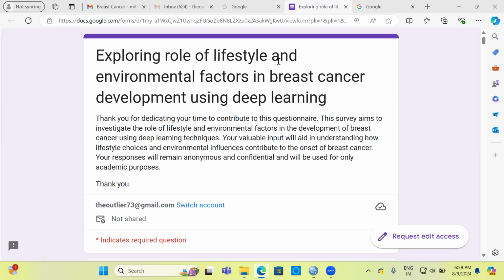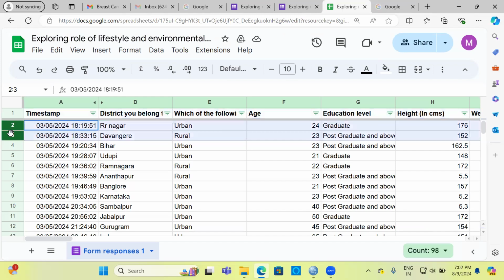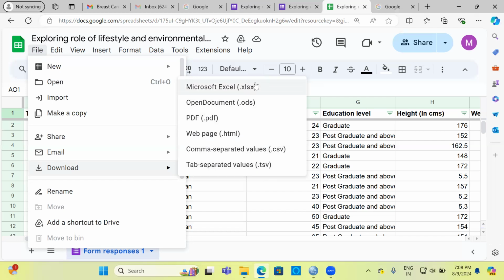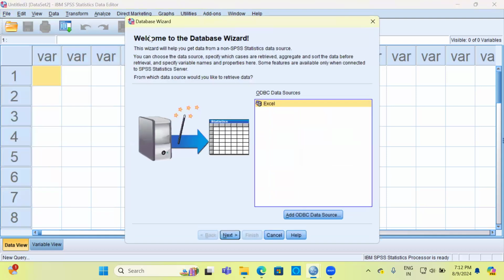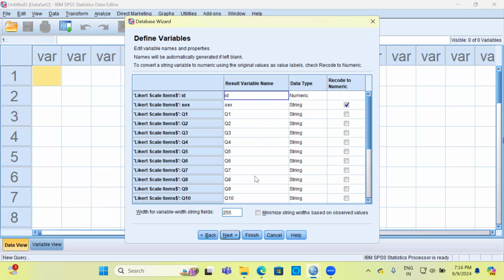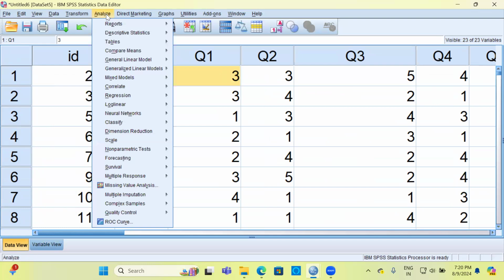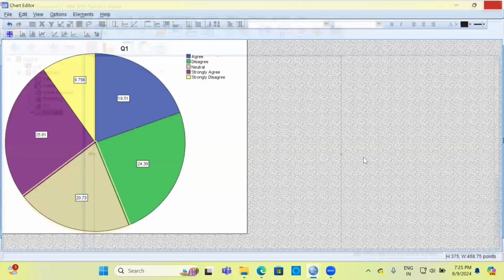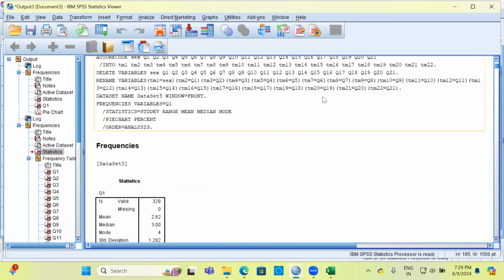How to import, code and analyze 5 point LIKERT SCALE ITEMS from Google form into SPSS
To import, code, and analyze Likert scale data from Google Forms into SPSS, follow these steps:

1. Export Data from Google Forms:
   - After collecting responses, go to the Google Forms Responses tab.
   - Click on the Google Sheets icon to view the responses in a spreadsheet.
   - Download the spreadsheet as a .csv file by selecting File -Download    Comma Separated Values (.csv).

2. Import Data into SPSS:
   - Open SPSS and go to File - Open - Data.
   - Select the .csv file you downloaded and click Open.
   - Ensure that the first row in the import options is set as variable names.

3. Coding the Likert Scale:
   - If your Likert scale items are not already numerically coded (e.g., "Strongly Agree" as 5), you’ll need to recode them.
- In SPSS, go to Transform - Recode into Different Variables.
   - Select the Likert scale variable, give it a new name, and click Old and New Values.
   - Enter the old (text) values and the corresponding new (numeric) values. Click 'Add' after each one.
   - Click `Continue` and then `OK` to create the recoded variable.

4. Analyzing Likert Scale Data
   - Descriptive Statistics: Go to Analyze - Descriptive Statistics - Frequencies to get a frequency distribution for each Likert item.
   - Reliability Analysis: To check the internal consistency of the scale, go to Analyze - Scale -Reliability Analysis and select Cronbach’s Alpha.
   - Factor Analysis: If you want to explore underlying dimensions, use Analyze - Dimension Reduction - Factor`.

5. Interpreting Results
   - Interpret the descriptive statistics to understand the central tendency (mean) and variability (standard deviation) of responses.
   - Use the Cronbach’s Alpha result to assess the reliability of your scale (α greater than 0.7 is generally considered acceptable).
   - Factor analysis can help you identify underlying constructs represented by your Likert scale items.